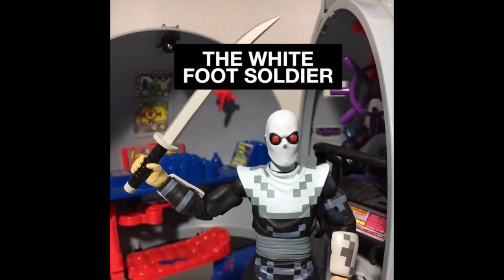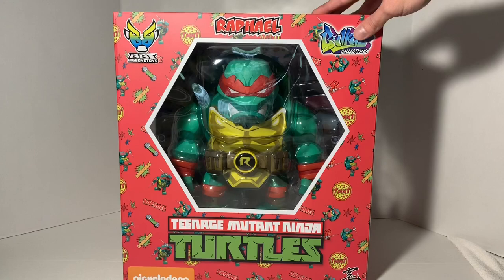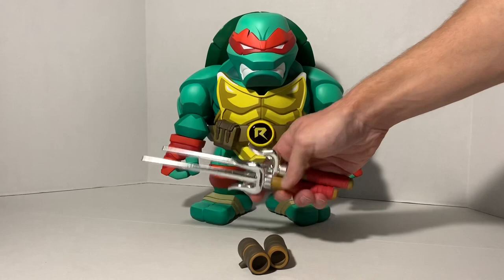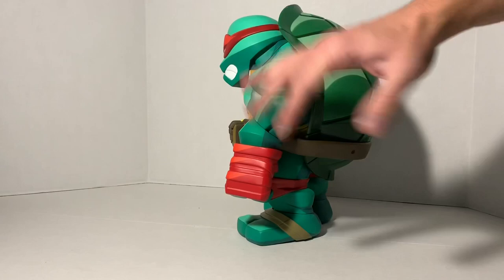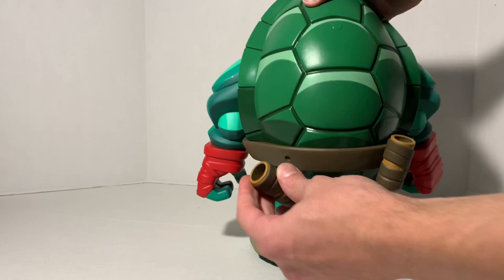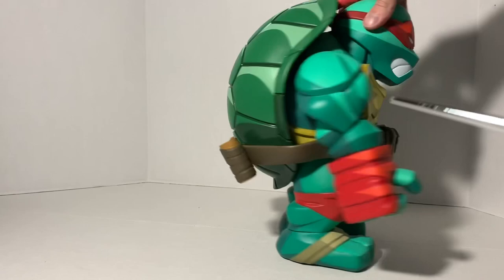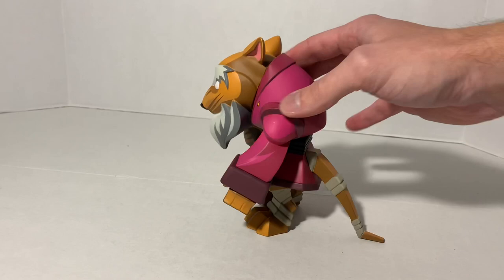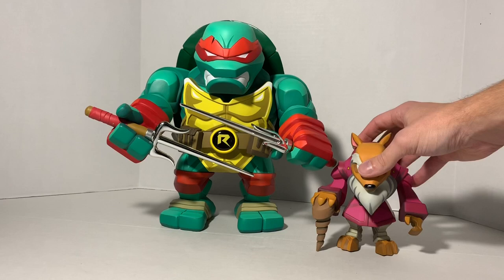Teenage Mutant Ninja Turtles TMNT Big Boys Toys Raphael and Splinter Bulkyz Vinyl Figure Review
Watch as I review the Bulkyz Raphael and Splinter!